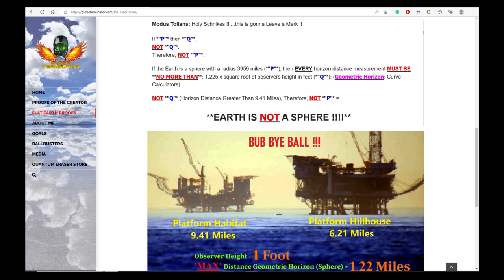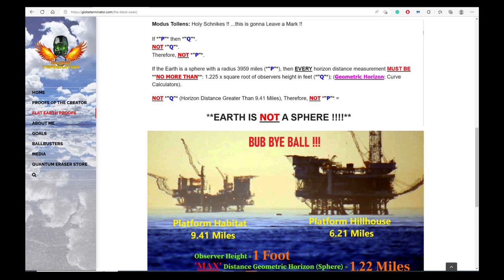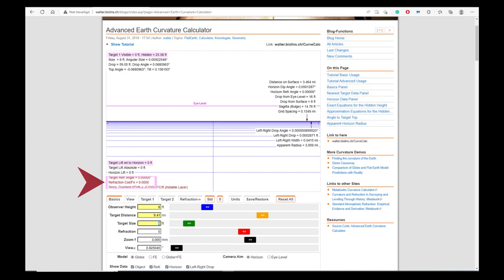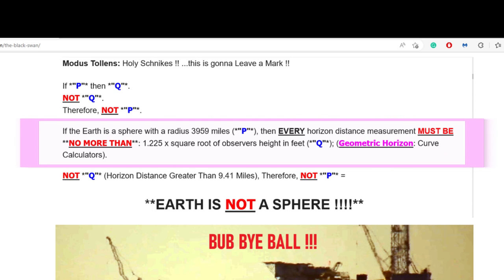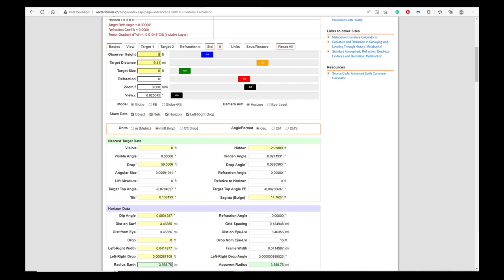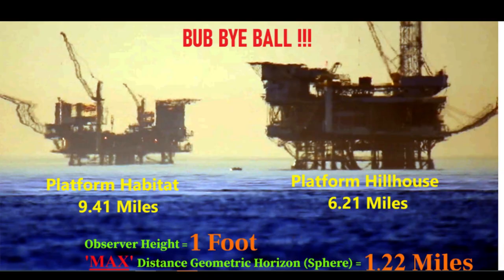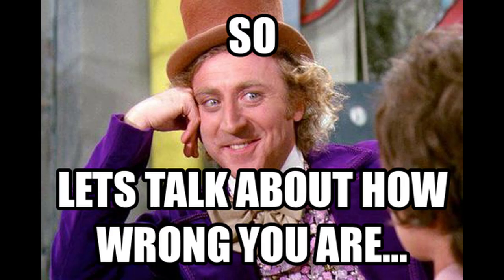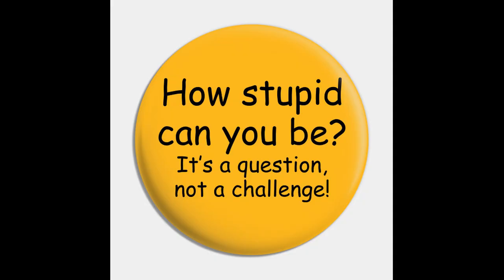flat earth nonsense 81 Quantum Eraser is an idiot part 2 the black swan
This is the second part of a 7-part series about the website of Quantum Eraser: Globeterminator.com.
This time it's the Black Swan that's goona be destroyed.